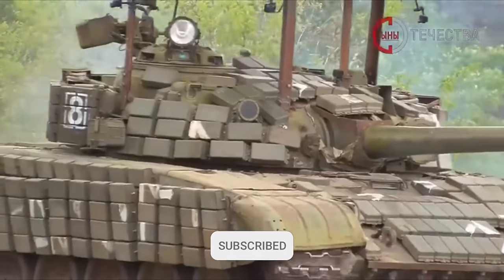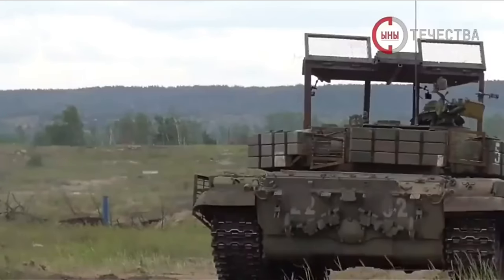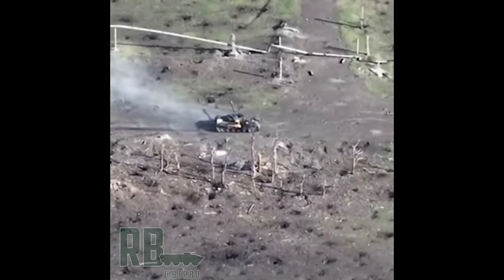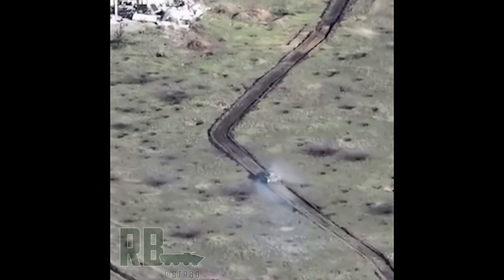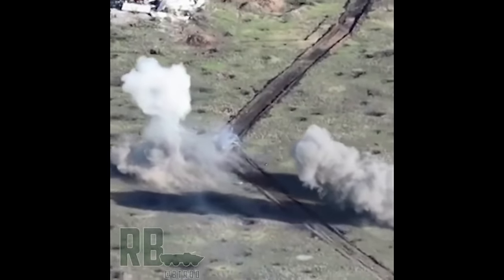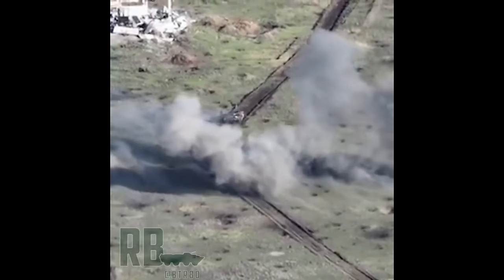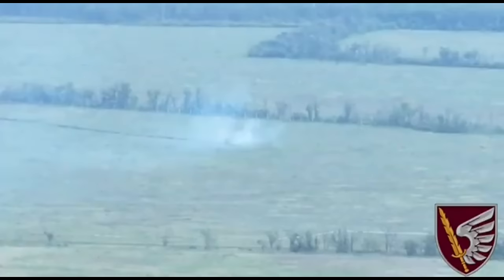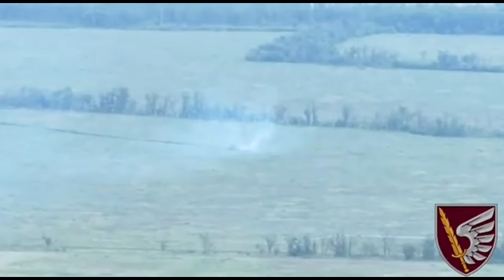T-72B3 Gets Hit By Two ATGM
While Tanks are vunrable to many threats, they still offers great firepower and protection. Depending on where and what hits you, a tank can take heavy punches. As seen when a Russian T-72B3 tank gets hit by two ATGM and still keeps going!